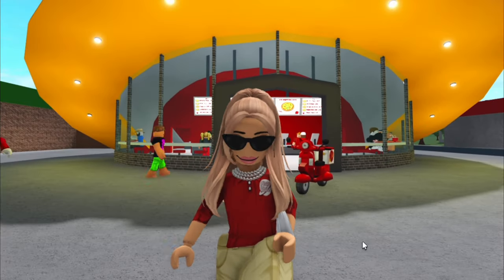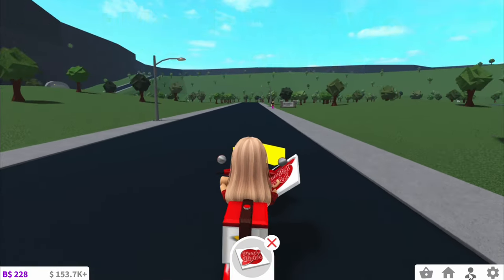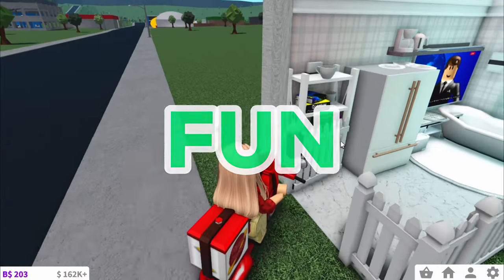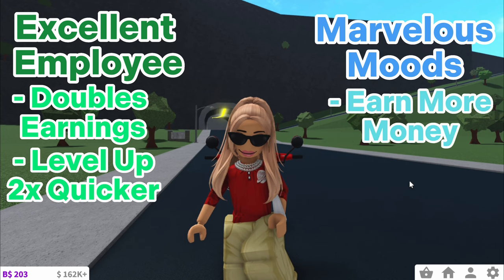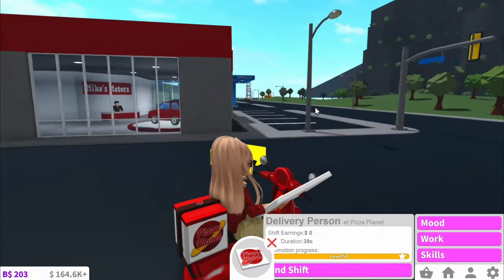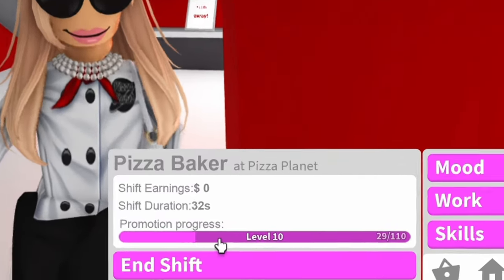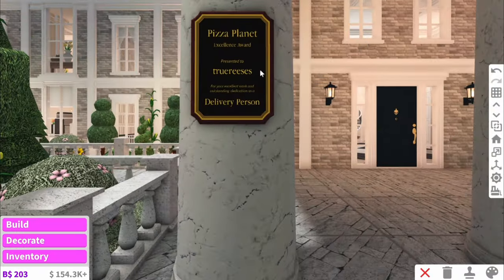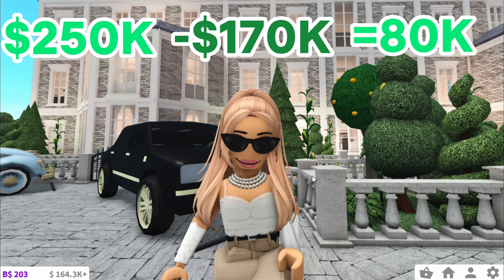WATCH THIS BEFORE WORKING YOUR NEXT BLOXBURG SHIFT | roblox